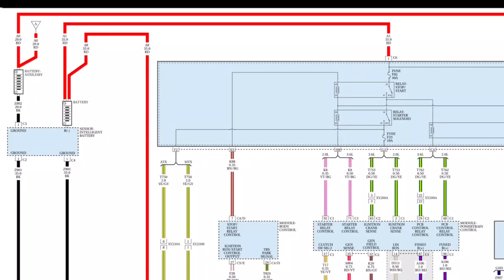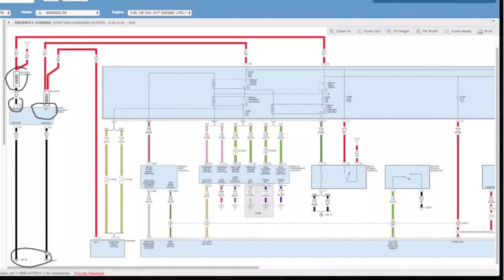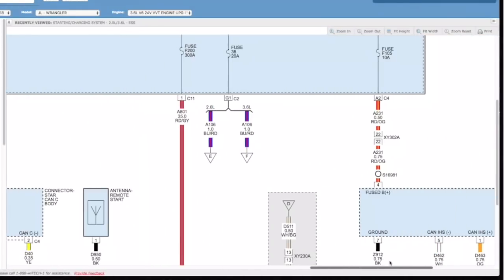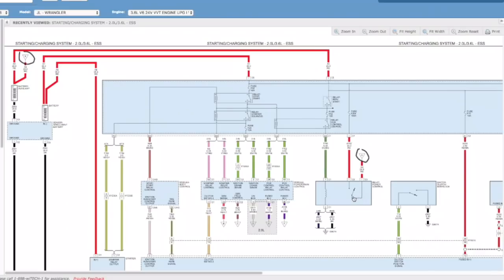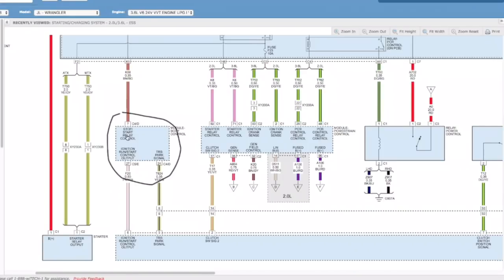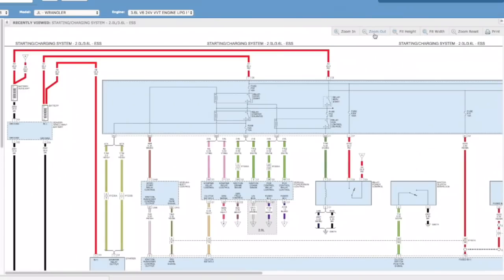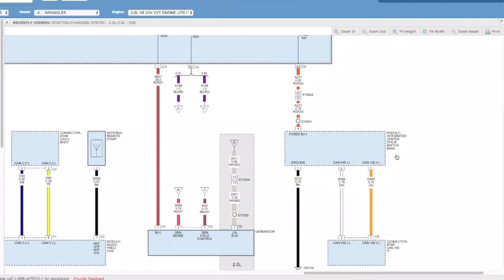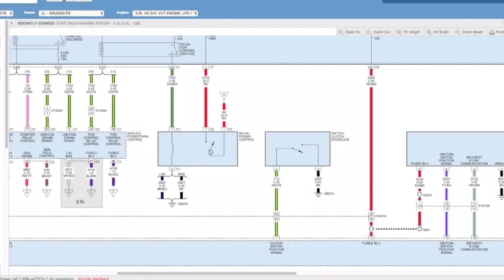Aux Battery Wiring Diagram 2018 Jeep JL Wrangler (Auxiliary Battery Schematic)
2018 Jeep Wrangler JL wiring diagram (schematic) for the Auxiliary battery (stop start/ ESS battery) and related circuits. This is NOT the diagram for the 4 AUX switch. If you would like to see the AUX wiring Diagram.

If you like shopping Amazon use the following link.